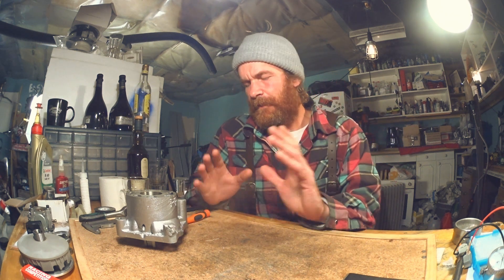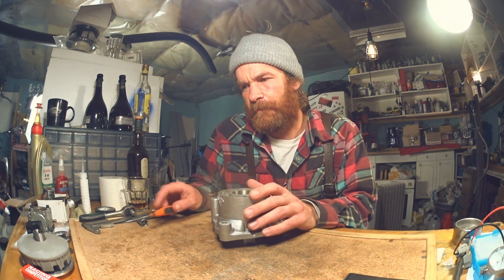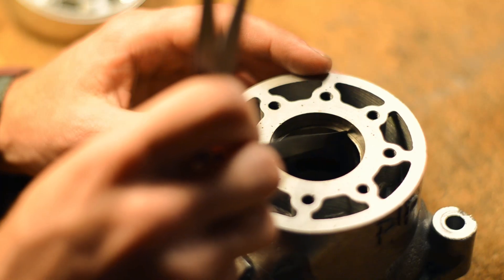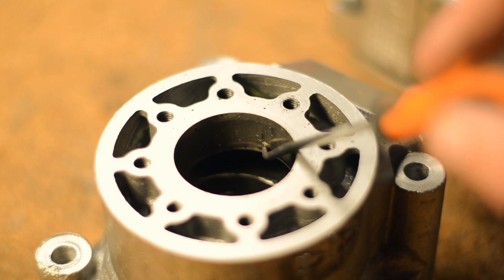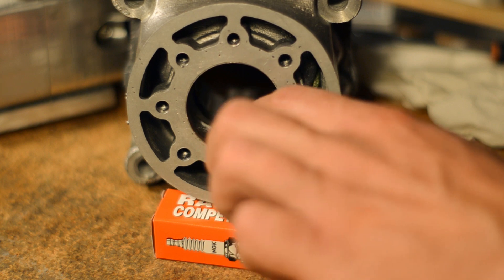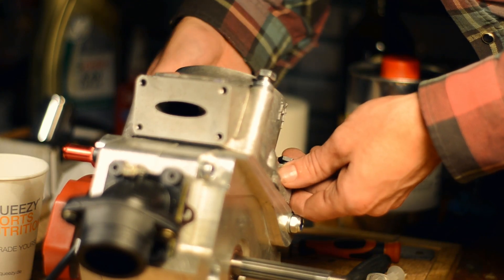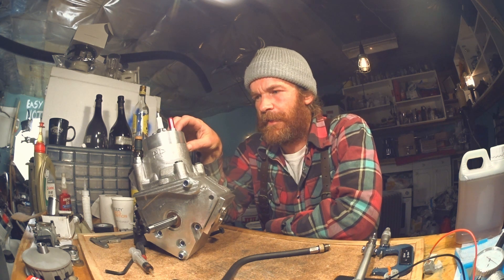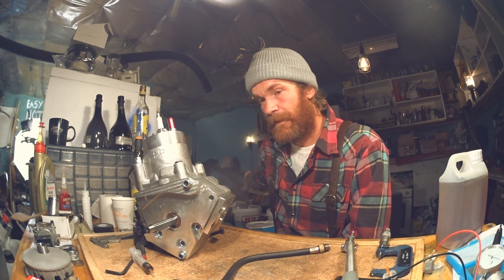The Most Powerful Two Stroke Ever - Cool things on the horizon!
Please watch the rest of this series, it's important for continuity, lot's of stuff going on here, mega wide exhaust port, weird piston ring, two piece piston, twin intakes, valveless induction, nitromethanol injection ++
Looking like the metal 3D printed cylinder might become a reality after all! Troubleshooting sealing issues, making a sensible decision for once.

This is the road to the most powerful two stroke (relative to cc) ever. Aiming for 30+hp from 50cc.
Lofty goal!
Here's a few key points:
- 100% bore width single exhaust port, no bridges, non. This leads to unrivaled blowdown specific time area.
- What should be excellent transfer duct geometry, large radius on inner walls to minimize flow separation, constant side wall angles for control, large duct volume for gentle "delivery"
- Valveless tuned length intake with nitromethanol injection, aimed at the transfer inlets.
- Ridiculous crankcase volume, no piston pumping here, it's all about resonance!
- Tuned pipe, tuned crankcase, tuned intake, tuned everything, resonance!

To be able to run such an monstrosity of an exhaust port without instant catastrophic failure there's a special two-piece piston with a retained piston ring(thanks Mark Atkinson). It has no holes in the skirt either, no short circuiting between the transfers and the exhaust.

I've designed the whole thing from scratch.
3D printed, cast(lost PLA), and "Nikasil" plated the cylinder myself in my garage. Designed the case and pipe for it. I've received lots of help from the community with things I haven't been able to do myself(lack of machinery and/or skill)
Especially machining, until recently I didn't even own a lathe.
Thank you guys, you're the best!

I've designed and built a landspeed bike for the engine, plan is to set a new class record at Bonneville.

Thanks for following the adventure, and fear not, I've already got plans for the next project - Symmetric transfers, four exhaust ports, two rotary valves(but not where you think they'll be), forced induction, no need for expansion chamber(!) ++
Many years of two stroke madness up ahead!

Easy is not worth anything